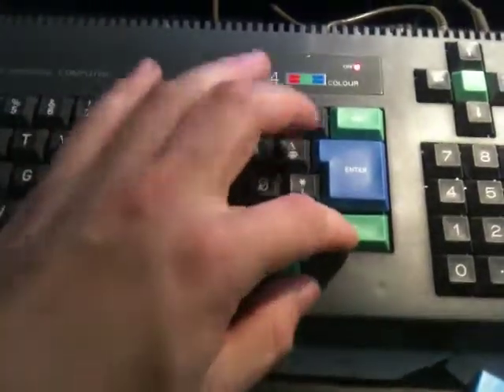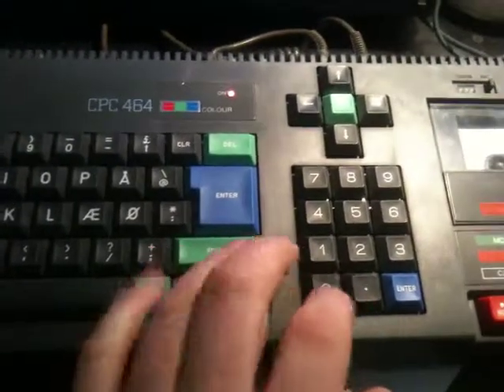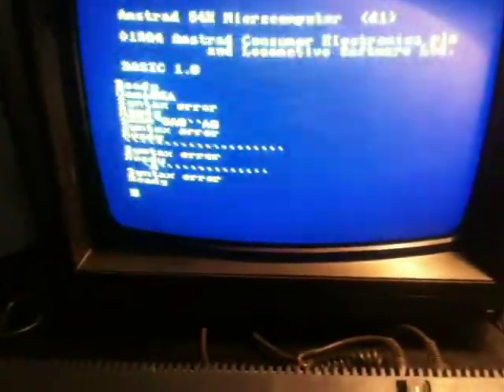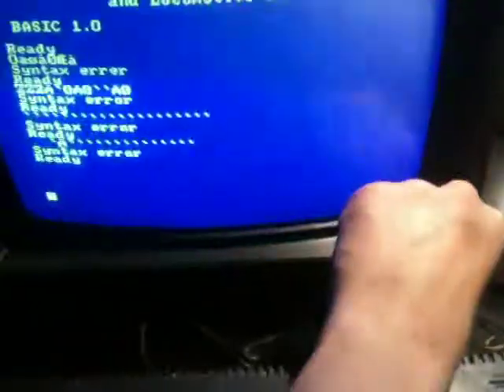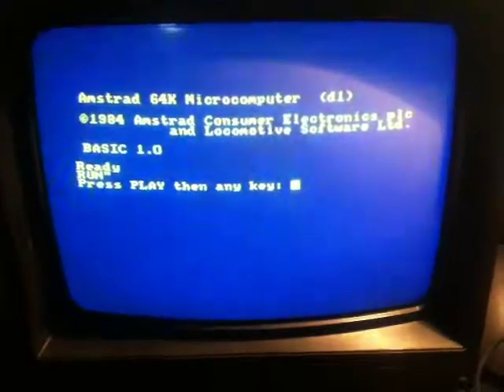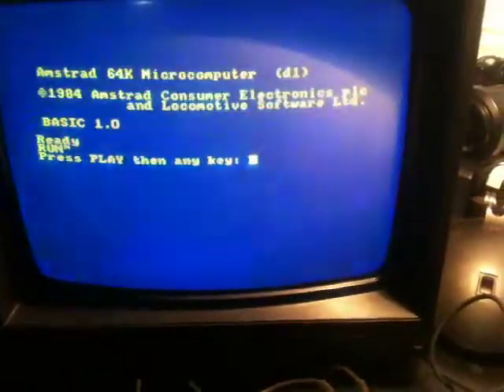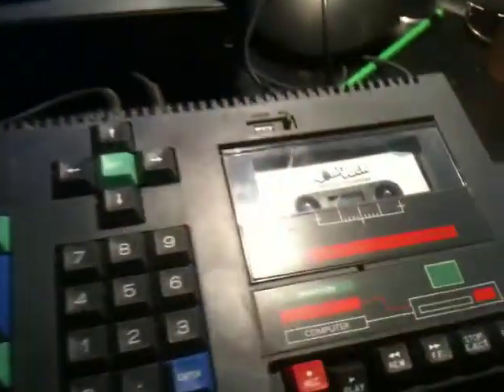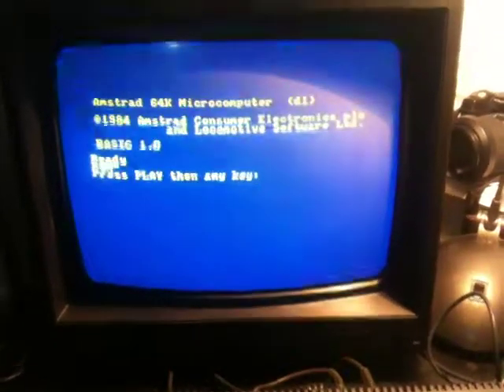How to: Load Amstrad CPC 464 games with a foreign (or Danish keyboard).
Normally you type: |TAPE
But on a Danish keyboard, such is not really possible. So simply press: CTRL + (right side) ENTER (amongst the keypad keys).

In Danish/På dansk
Det er ikke så let at loade spil via tape/bånd på et dansk keyboard. Vi kan ikke så nemt skrive kommandoen: |TAPE, hvorfor jeg her viser at du bare skal holde CTRL nede og klikke på den ENTER tast der er blandt tal-tasterne i højre side.

Happy retro gaming ppl!